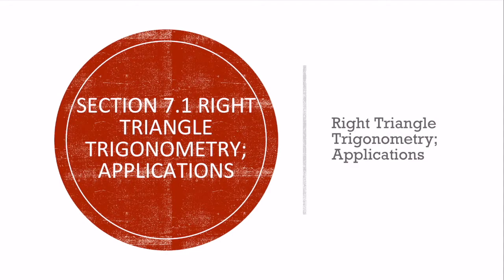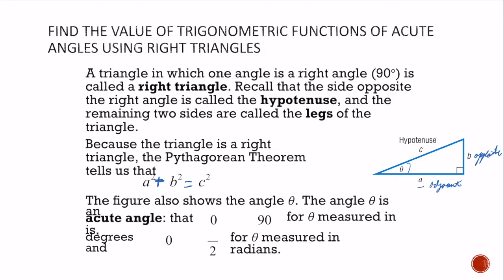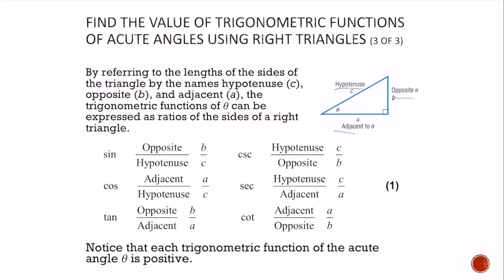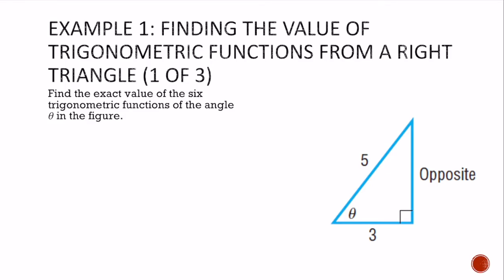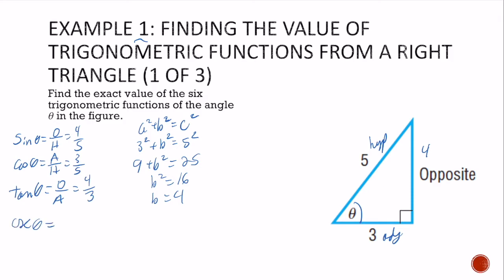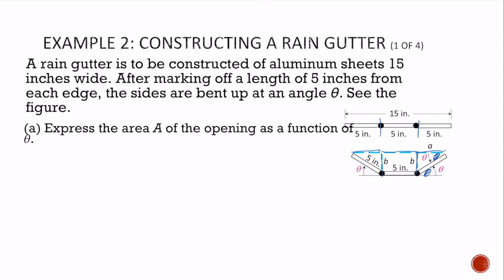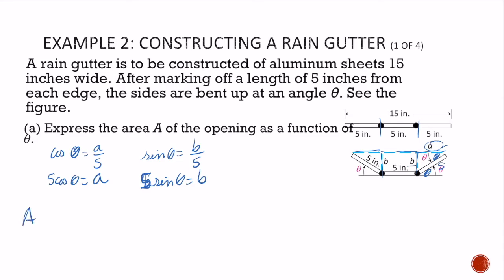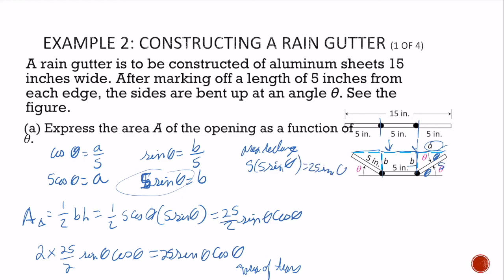MTH1400 Section 7.1 Part 1